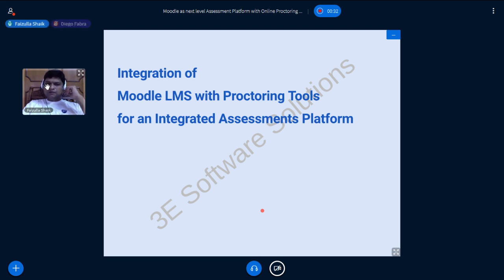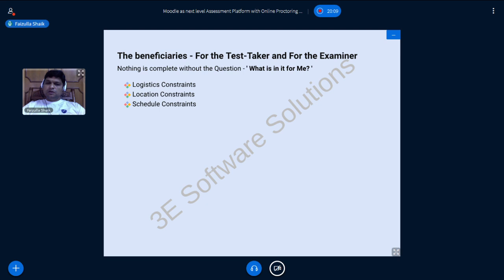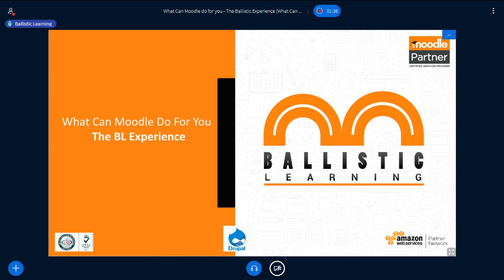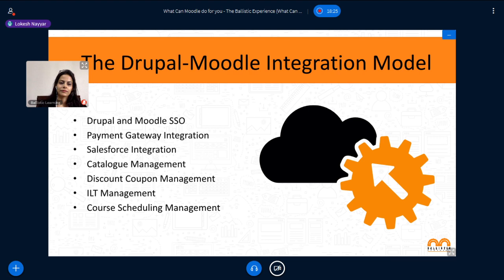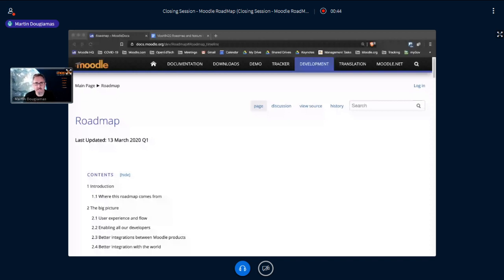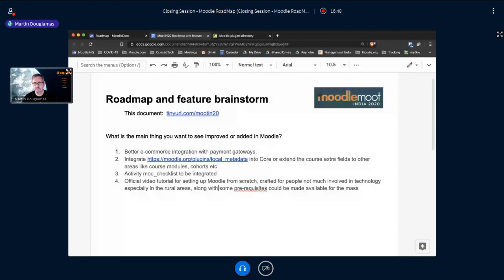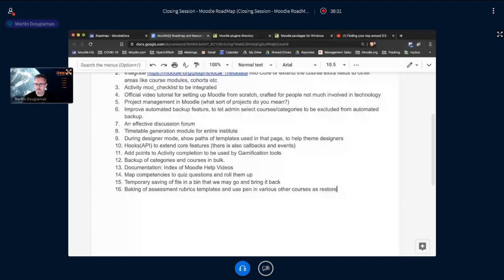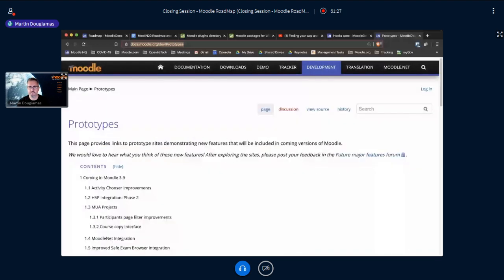MoodleMoot India 20 ( 18th April )